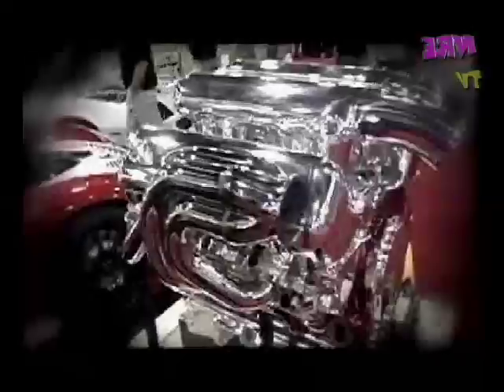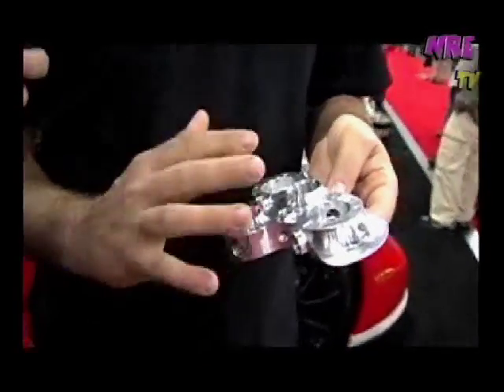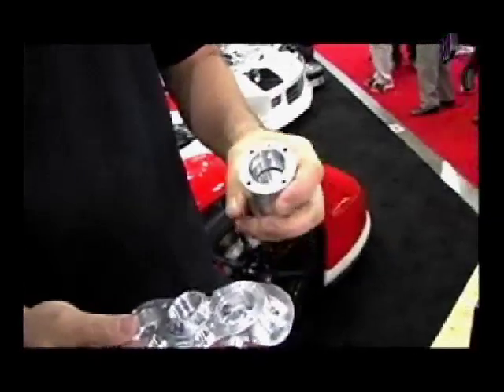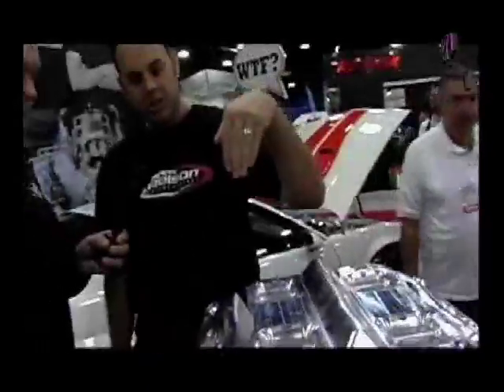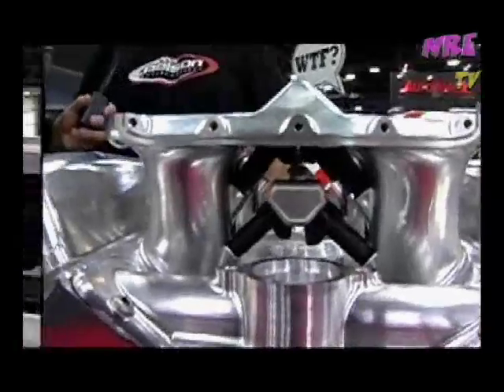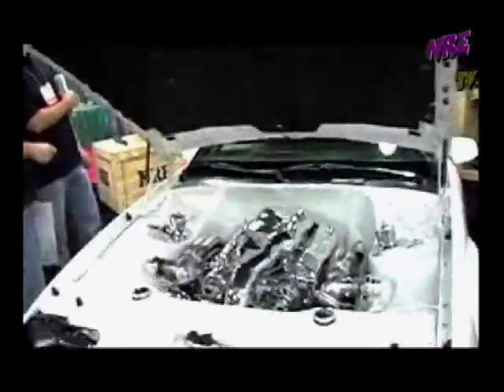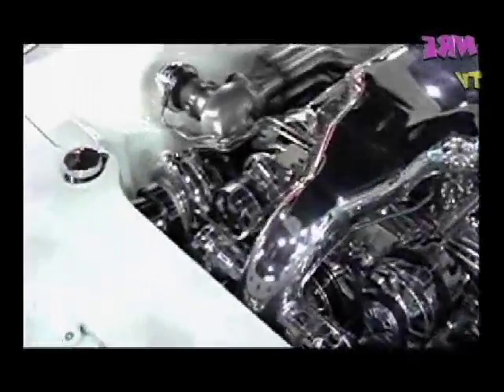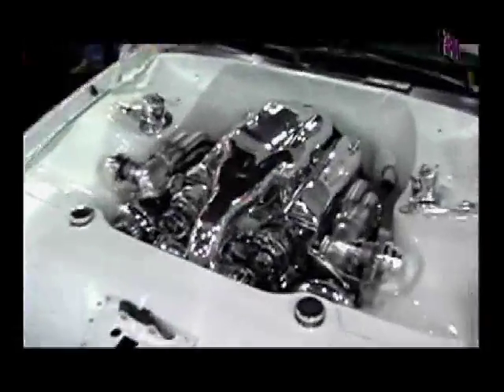See Super Car Mosler, Super Camaro, at 2008 Sema Show Booth. Nelson Racing Engines. NRE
Very informative interview about NRE' new products and Super Cars at the 2008 Sema Show.  See Billet block, Billet intake manifold, fuel management components, symetric mirror image turbos.